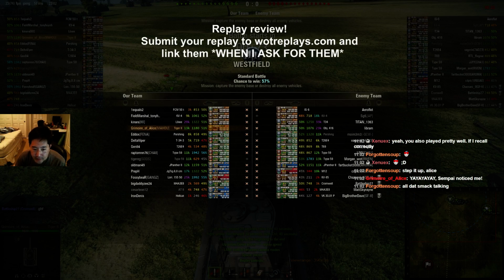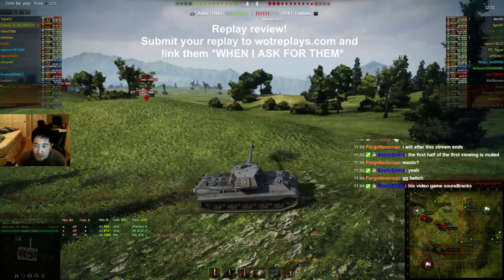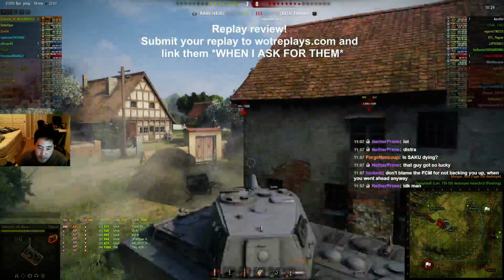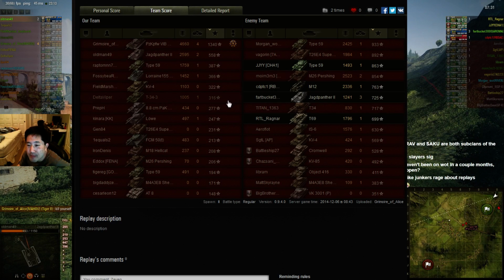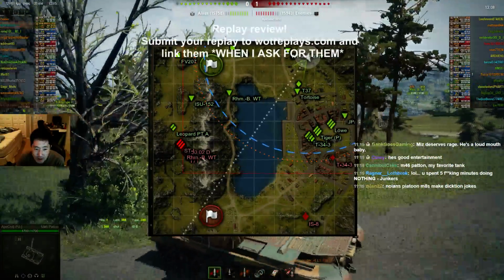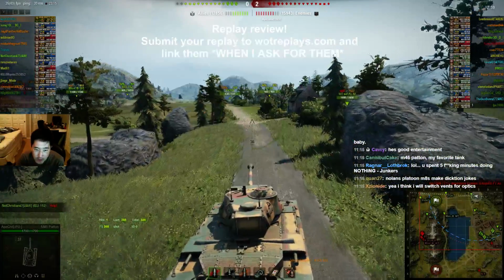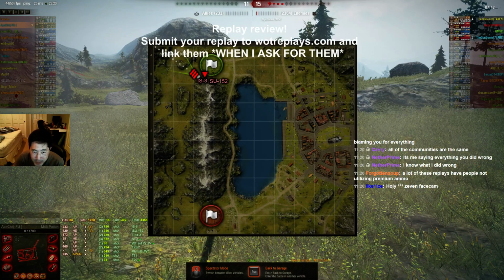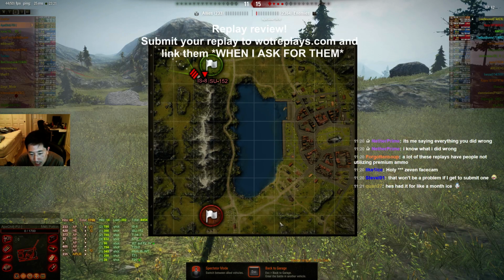Replay review (part 3) - Dec. 6, 2014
Tiger II (Grimoire_of_Alice) on Westfield, M46 Patton (ApeChit) on Lakeville